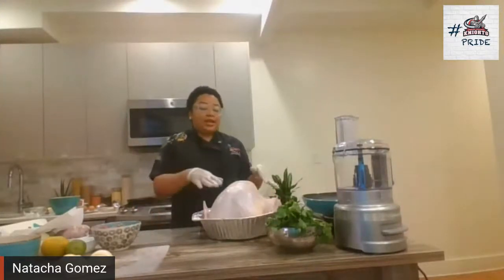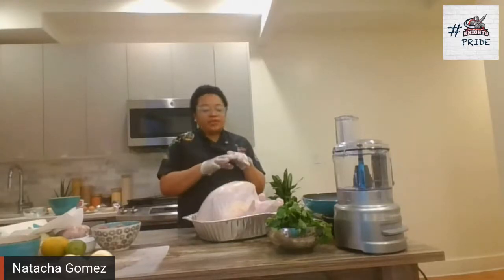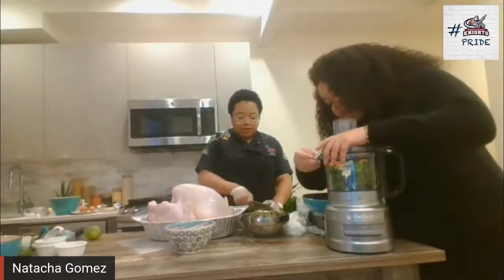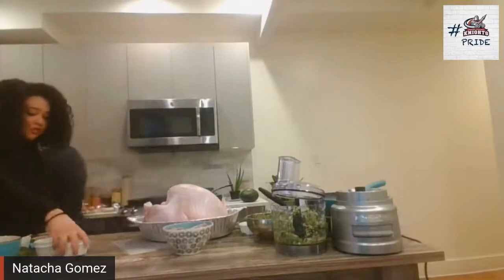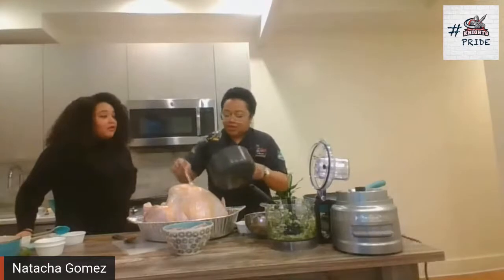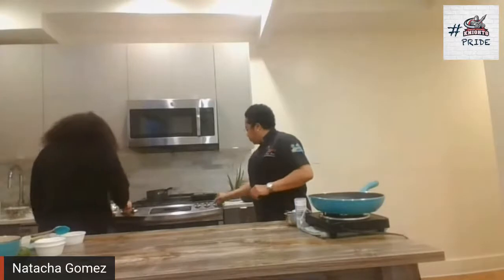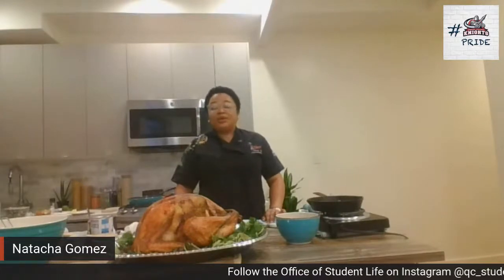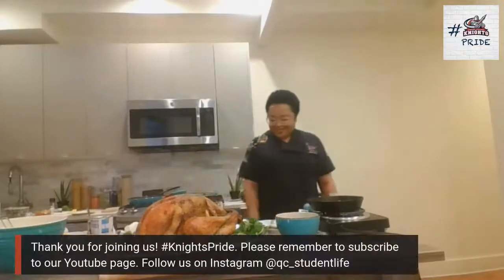Learn new FLAVAS with Chef Gomez: See Description for more details on this video.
Her cuisine ranges from the Taino's to The New Haitian Gastronomy which is about revisiting traditional dishes with a modern twist and to promote local, fresh, and organic products.
Caribbean Roasted Turkey with basil bread fruit nuts -
Ingredients
● Dry brine 2 days before
● 1 turkey
● Salt and pepper
● Lime and sour orange juice
● Spices blend of garlic, shallots, parsley.
● ½ tsp of ground cloves
● Day of Cooking
● Juice of 1lime
● Fresh thyme
● White pepper
● Onion powder
● 1 teaspoon of organic creole seasoning
● ½ pound chestnut un peels, 3 basil leaves
1 tablespoon of butter.
Preparation
1. Wash the turkey inside and out with the
lime and sour orange juice. Pat dry to
remove any excess water.
2. In a Food, processor put 1 head of garlic,1
bunch of parsley,2 shallots,3 tablespoons
of salt,2 tablespoons of 3 colors
peppercorns,½ teaspoon of ground
cloves, and process until smooth.
3. Put gloves on and use that spice blend in
the cavity of the turkey and under the
skin wherever you can reach without
tearing the skin.
4. Put the turkey in a disposable pan, add
the onions cut in 4 inside the cavity, tie
the legs and wings.
5. Cover with plastic and put it in the
refrigerator.
6. On the 3 rd day remove the plastic and
let the turkey in the fridge for the skin to
dry.
7. On the day of cooking remove the turkey
45 minutes before putting it in the oven.
Place it in a roasting pan
8. Preheat the oven to 350 degrees when it
reaches that temperature and set the
timer for 2h45 minutes.
9. Melt the butter with the creole
seasoning, lime juice, fresh thyme, onion
powder, and white pepper. Put the
giblets on the side of the roasting pan
10. Brush the turkey with half of the
mixture, mid-cooking brush again with
the remaining butter mixture.
11. Let your turkey rest 15-20 minutes
before carving.
12. Put the oven on 425 to roast the
chestnut for 15 minutes
13. With a paring knife make an x shaped cut
on the round side of the chestnut, put on
a baking sheet, it's cooked when it feels
tender and the skin is rolled back.
14. Remove them from the shells sautéed in
the butter and sprinkle cut basil leaves on
top.
Tips
A turkey of 12 pounds will take 3 days to
defrost.
Use the drippings to make your sauce with a
bit of cream or chicken stock
Cook the flour a little beat before adding it to
your sauce
Caramel Flan with toasted almond and grilled strawberry -
Ingredients
● 2 tbsp toasted almonds
● 5 strawberries cut in slices
● 1 tbsp of rum
Preparation
1. Grill the slices of strawberries f or 1 -2
minutes and reserve on a plate.
2. Sauté the slices of almond in the butter
and sugar then set aside as well.
3. Preheat oven to 350
4. In a saucepan set on medium low heat
pour the cup of sugar and let the sugar
melt until it's golden . Pour in a round
baking dish or small ramekins and let
cool.Set aside
5. In a large bowl beat the eggs, zest of lime
and pinch of salt . Add the condensed
milk ,milk, vanilla, rum beat until smooth,
pass through a sieve and pour into the
bowl or ramekin.Cover with aluminum
foil.
6. Use a disposable chafing dish put in the
oven, add the bowl of flan, put hot water
in the disposable dish( Bain Marie
cooking ) and cook for 1 hour.Flan is
cooked when you insert a toothpick in his
center and it comes out clean.
7. Let cool and keep in the fridge for 2 more
hours .
8. To serve, run a knife all around the
baking dish , inverte the bowl on a plate
decorated with toasted almond and slices
of strawberries.